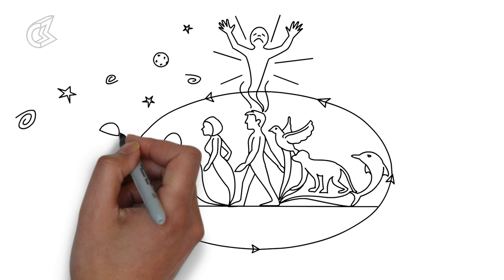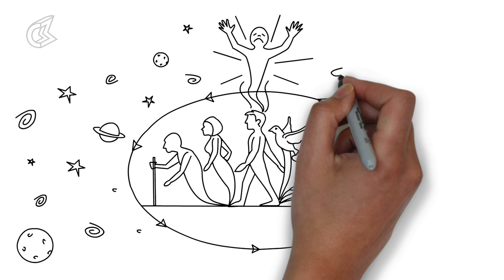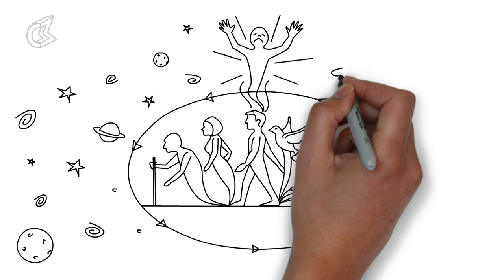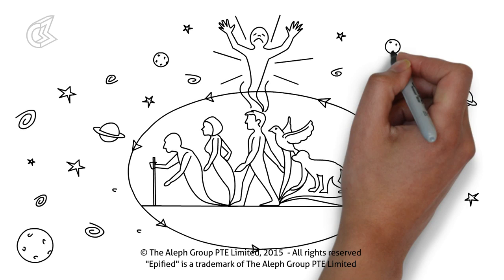Moksha - Freedom from Life and Death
We have told you about Karma and how it guides the course of an individual life takes. Now we bring you a brief account of how Karmic cycles affect a soul's longer journey across eternity.